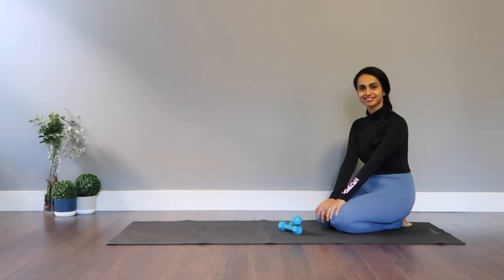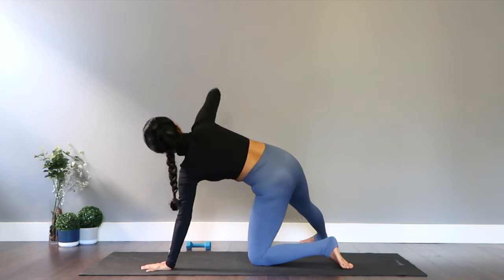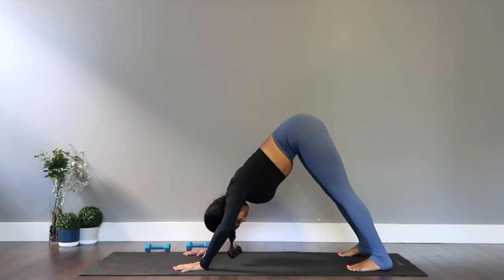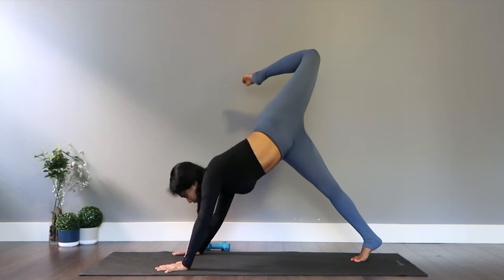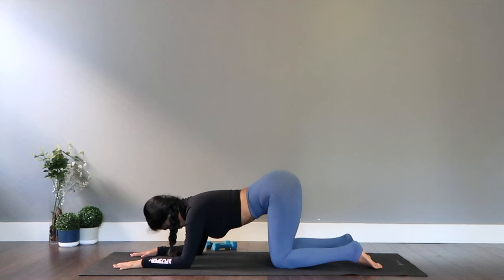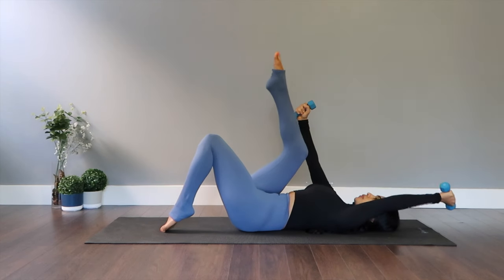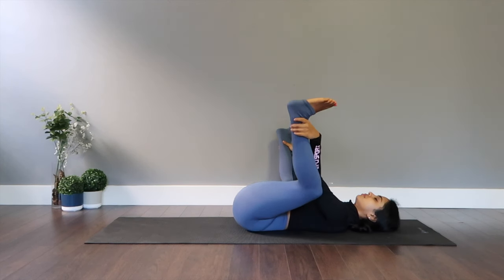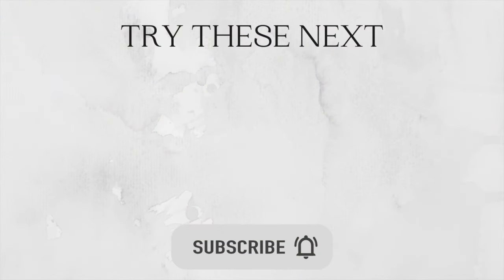Power Yoga | Fat Burner with weights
Great to build strength in the core, glutes, arms, and legs. I am using light dumbbells ( 1 kg each ) for extra burn. You can use dumbbells or 500 ml water bottles.
Practice regularly to tone muscles and to burn fat. But keep it in mind you need to maintain a calorie deficit for weight loss. Nutrition is 80% key, movement is just 20% of it. Keep it going 👍🏻